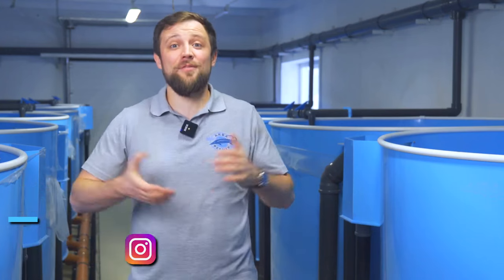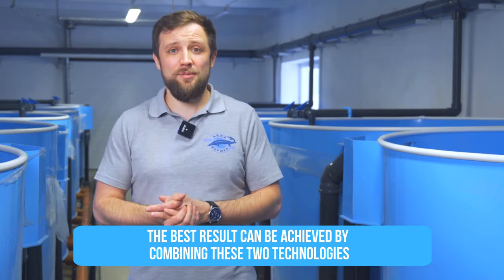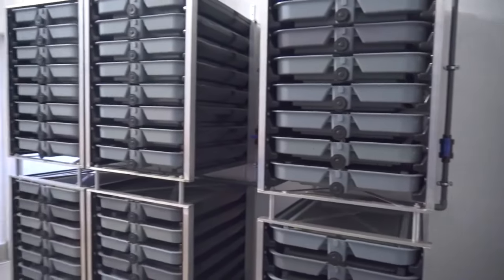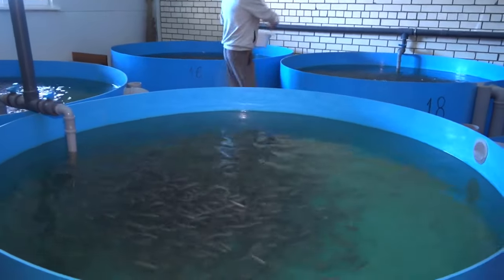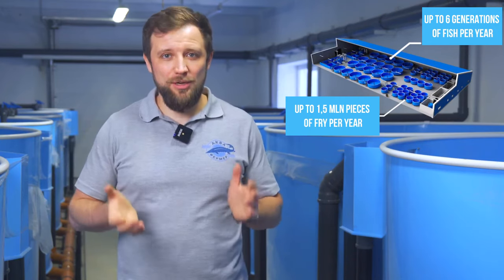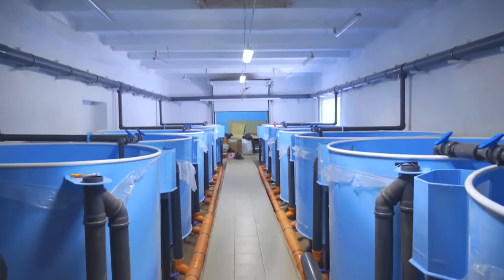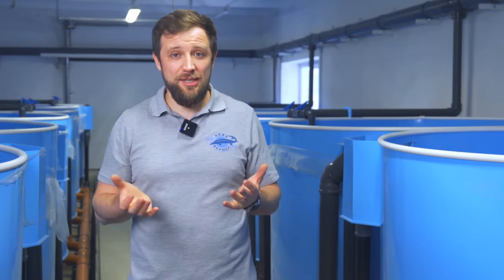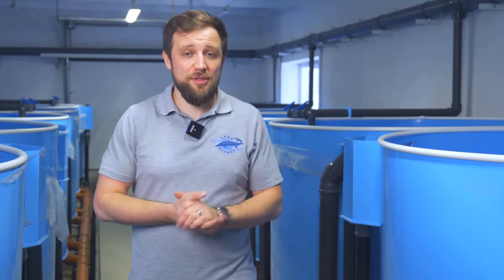How POND and CAGE farms can INCREASE EFFICIENCY of the BUSINESS? | Business IDEAS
In this video, engineer Anton Pelcher, who has been building fish farms for more than 10 years, will tell you how to improve an existing fish farm. You will learn why an incubation and fry department is so useful. What are its advantages? Which way can it contribute the efficiency of an existing cage-based fish farm, and what does it take to build one? Enjoy watching!